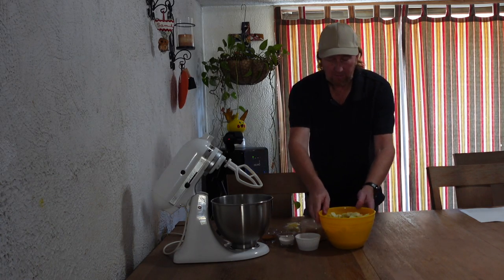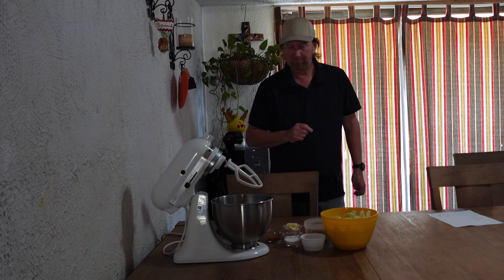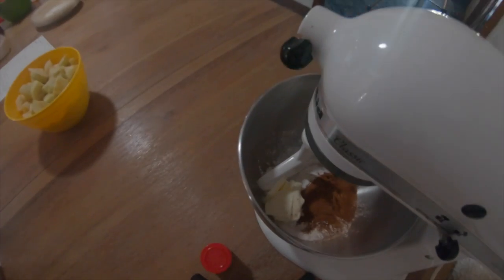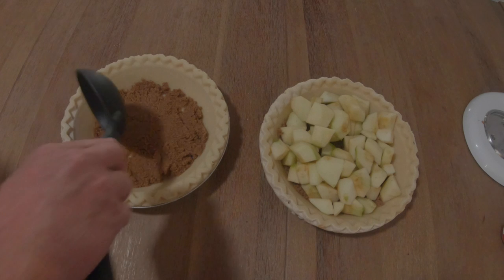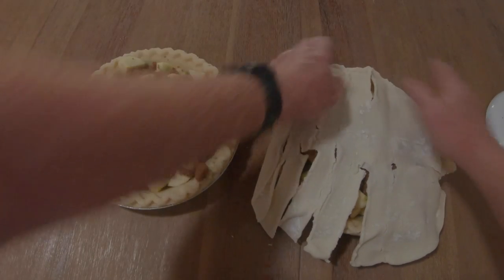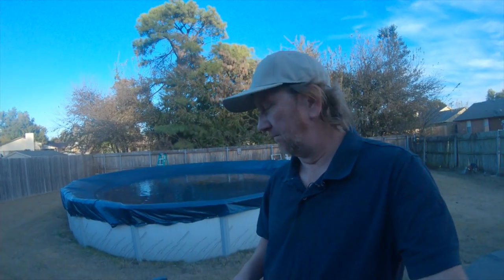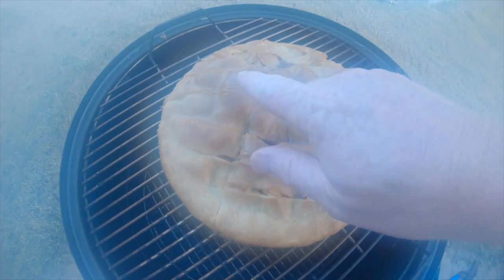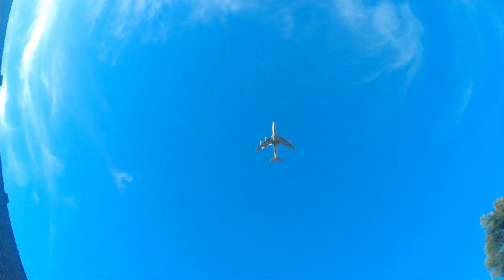I Smoked An Apple Pie (And It Was Great!)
Ingredients:

1 Cup Brown Sugar
1/2 Cup White Sugar
1/4 Cup Flour
2 Tablespoon Pumpkin Pie Spice
1/2 Stick Room Temp Butter
3 Pounds Apples
2 9-inch Pie Crusts
Extra Crust For The Top

Add the sugars, spices, butter, and flour in a bowl and mix them up.  Place them in a pie crust pan with the apples and cook at 325 degrees for about an hour.